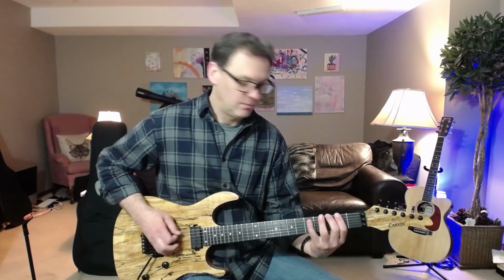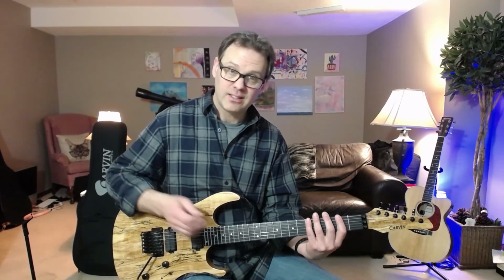Basic Ear Training - For Beginners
Ear training for those just getting started. Just a few concepts to hopefully help you learn how to listen to chords, scales and intervals. Complete with with my awkwardness on camera.😎